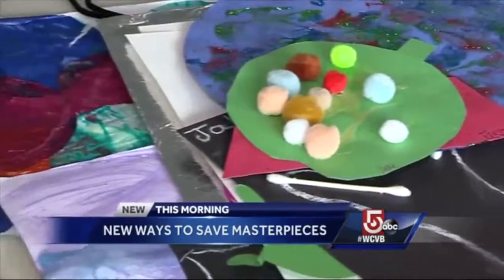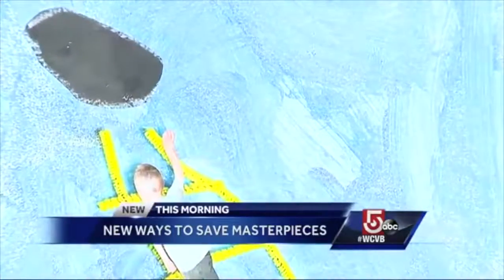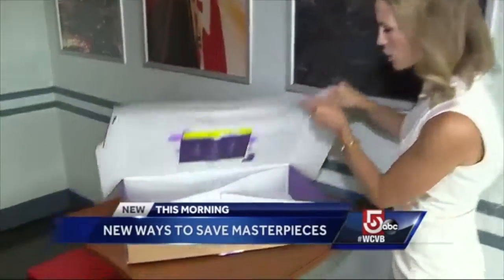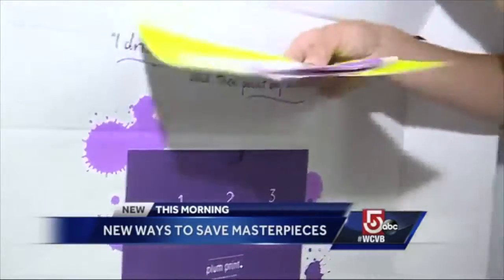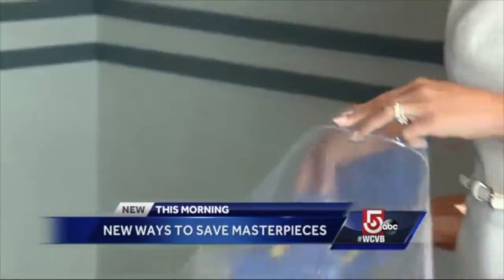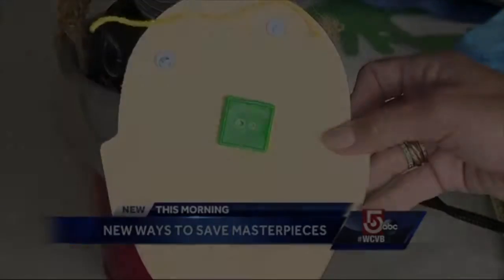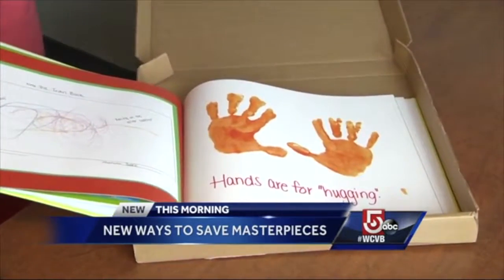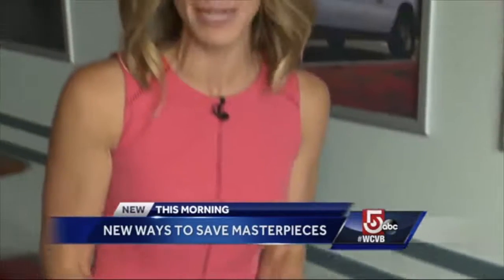WCVB Boston - Easy ways to preserve your kids' artwork